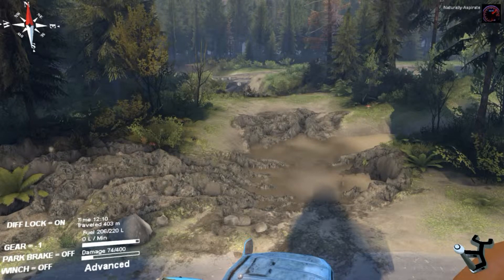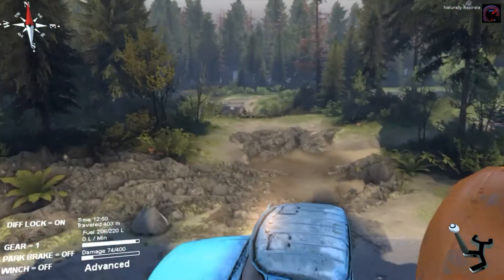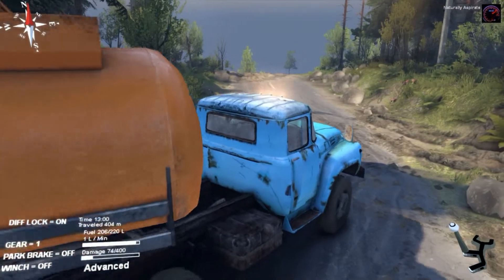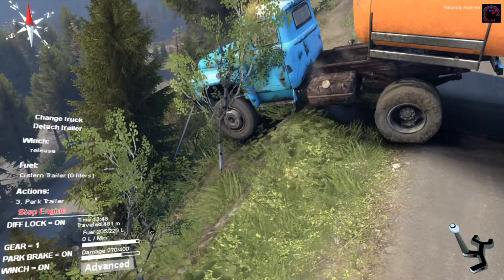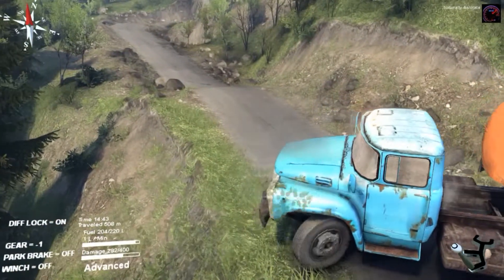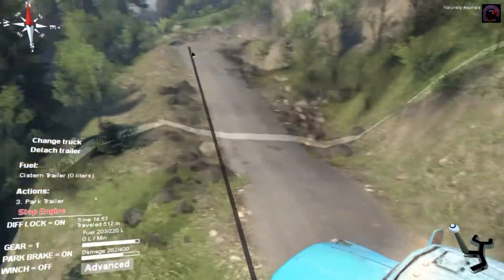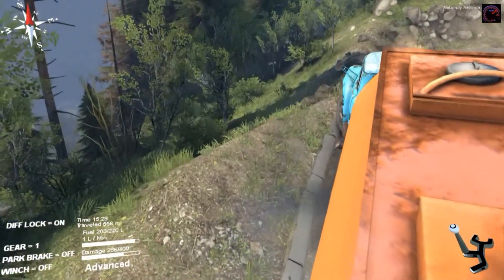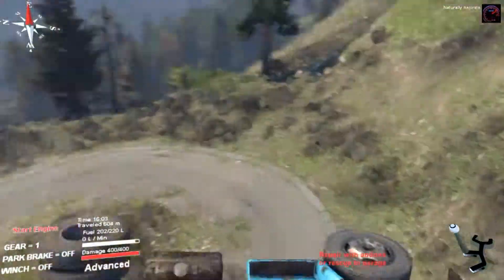Spintires Off A Cliff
This is me being silly and seeing how the game acts if you drive a truck and trailer off of a cliff.  The funny stuff comes at the end and made me laugh so it should you as well.

Computer Specs:
Intel Core i5-3570K
16 GB Corsair Venegeance 1600 MHz
ASUS P8Z77-V LX motherboard
EVGA GeForce GTX 650 Ti
2 ASUS monitors
G27 steering wheel